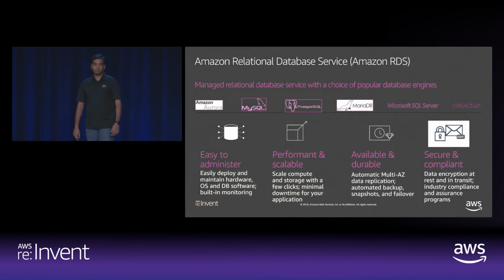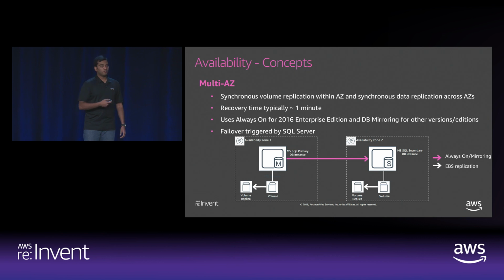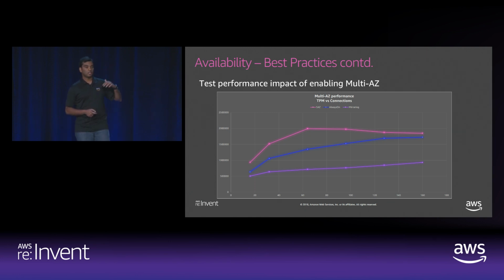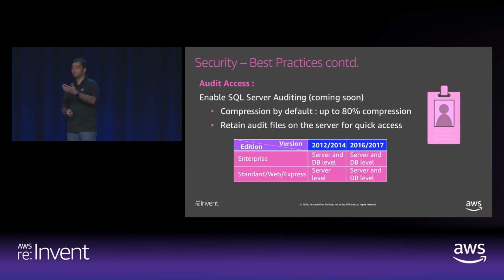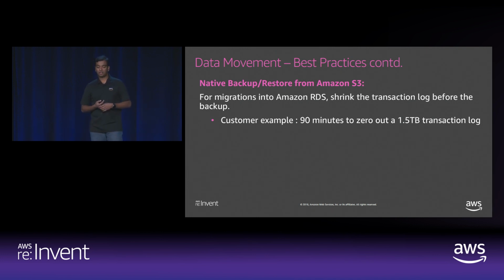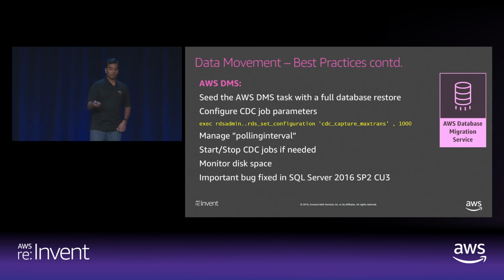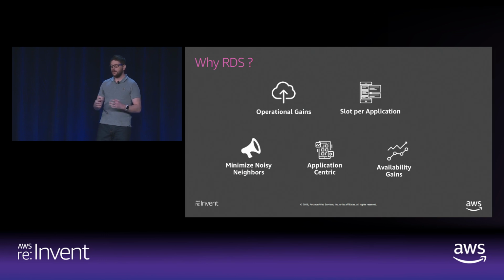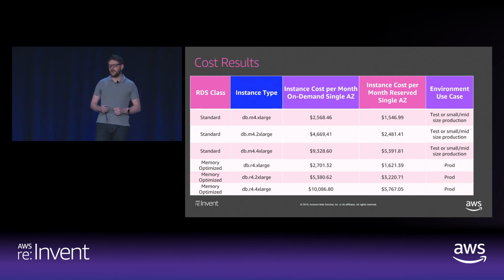AWS re:Invent 2018: Best Practices for Running SQL Server on Amazon RDS (DAT323)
Amazon Relational Database Service (Amazon RDS) provides a managed service to run SQL Server databases in AWS. While Amazon RDS handles provisioning and maintaining the SQL Server instance, there are things you can do to ensure that the SQL Server instance is healthy. We'll review some best practices involved in configuring the Amazon RDS SQL Server instance, focusing on availability, security and migration. We'll also hear from our customer Allstate, sharing details about their use of Amazon RDS.